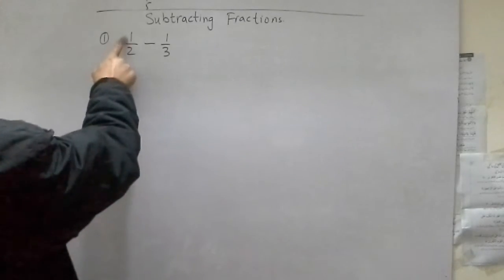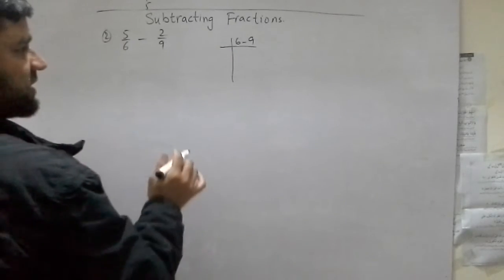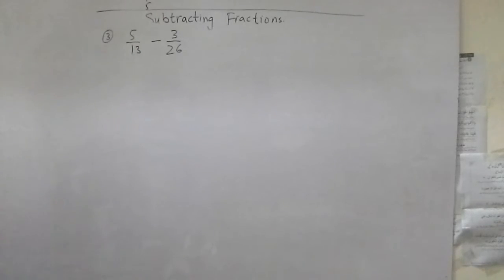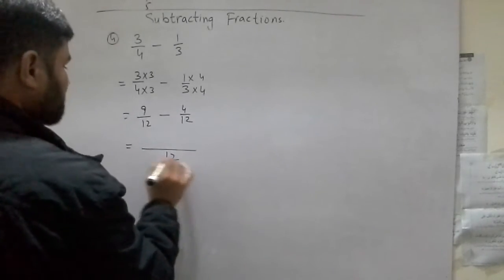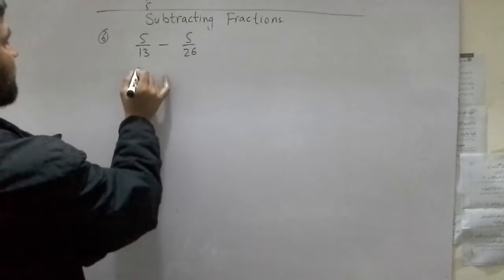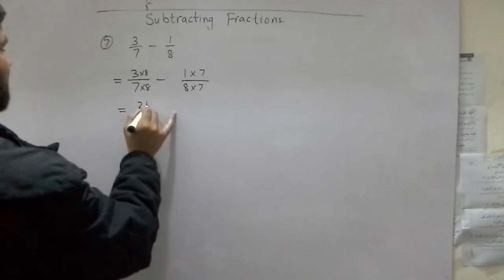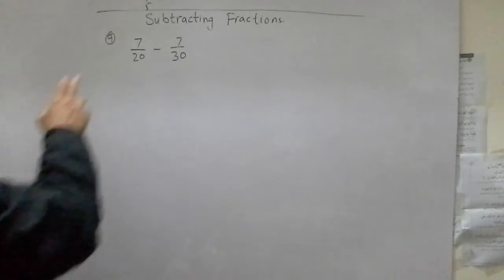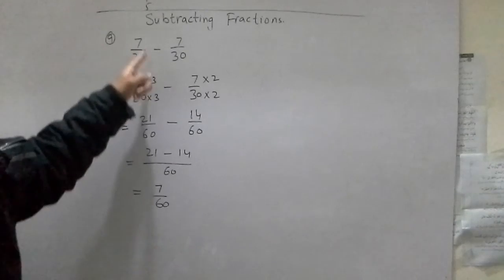Subtracting proper fractions 9 examples KS2, KS3, KS4/GCSE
In this video i explained in an easy way how to solve subtracting proper fractions with different denominators. I also explained how to make the denominators same in different situations and i also explained how to take LCM which is least common multiple or lowest common multiple for subtracting or taking away or minusing fractions. Ks2, ks3 and ks4 or gcse students may take help from these videos. How to solve fractions? How to subtract fractions subtracting fractions, taking away fractions with 9 examples